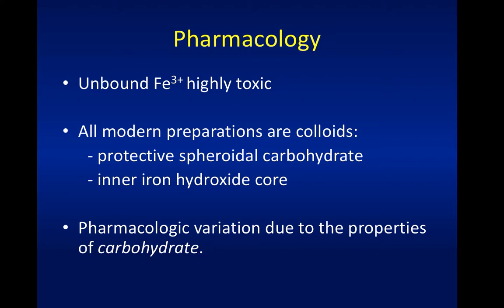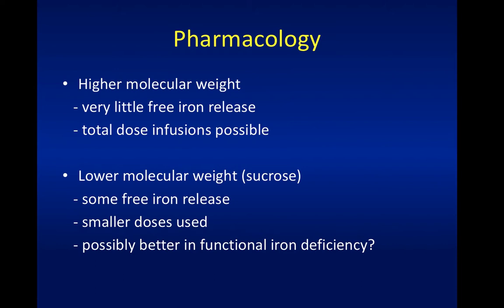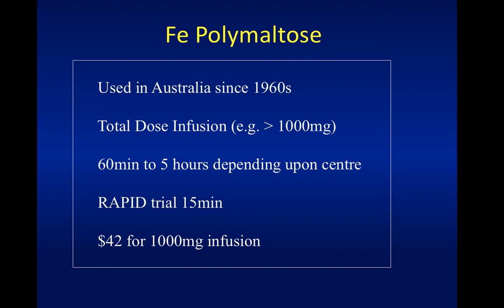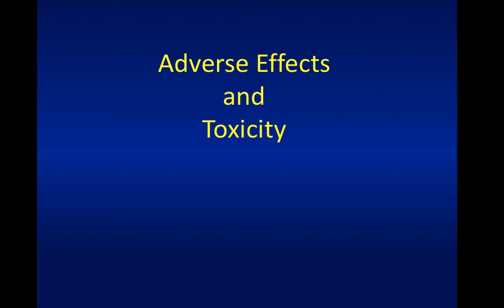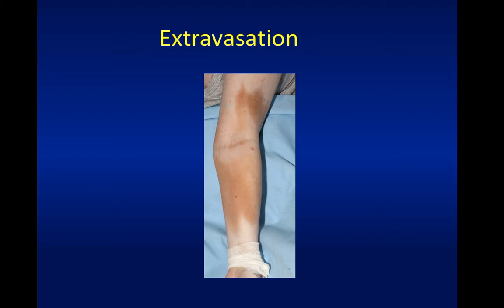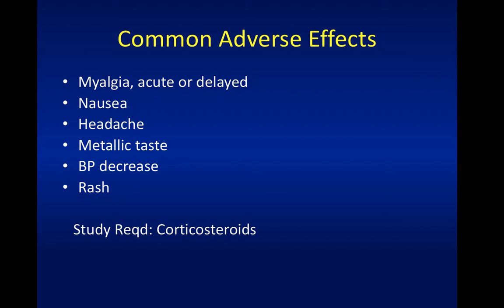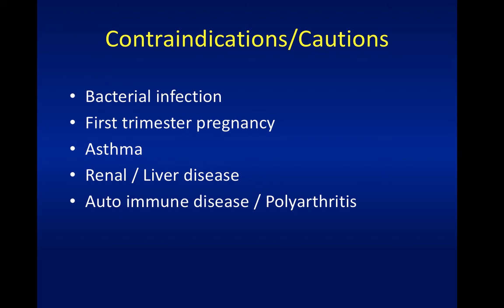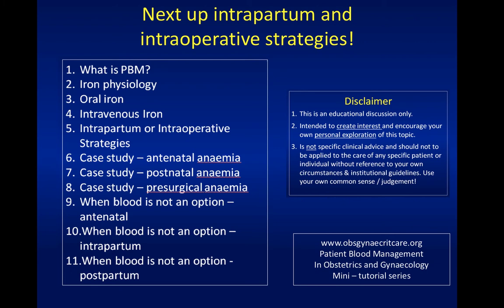Obsgynaecritcare 4 Intravenous Iron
12 min  tutorial on intravenous iron in obstetric and gynaecology patient blood management mini tutorial series